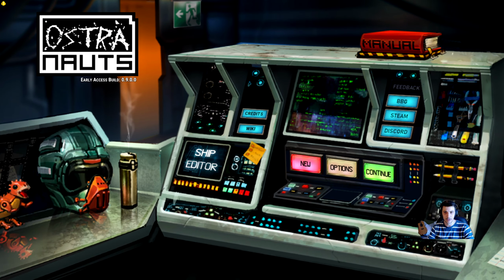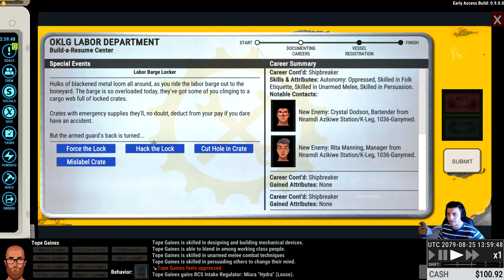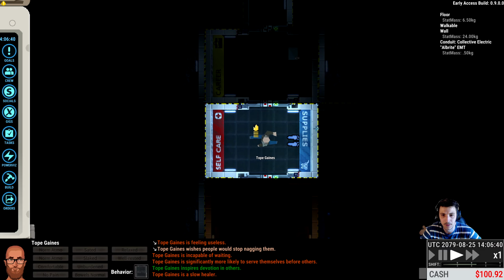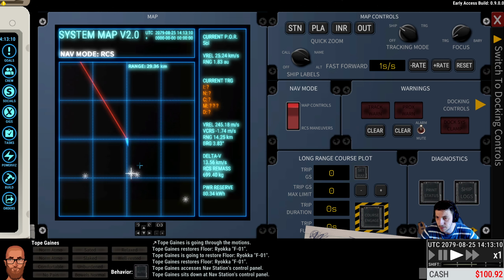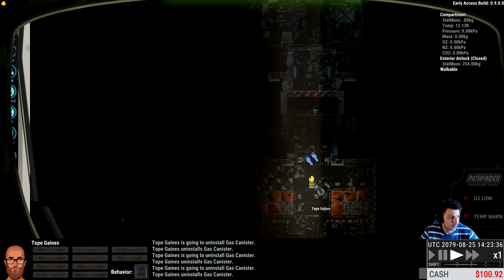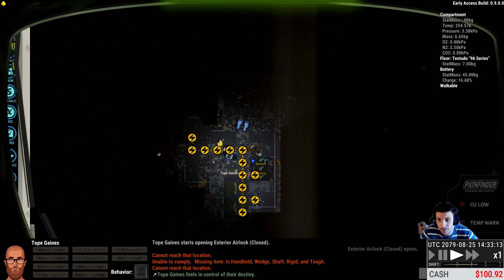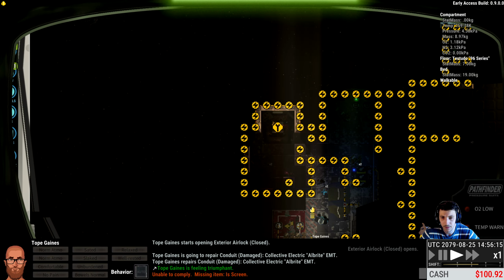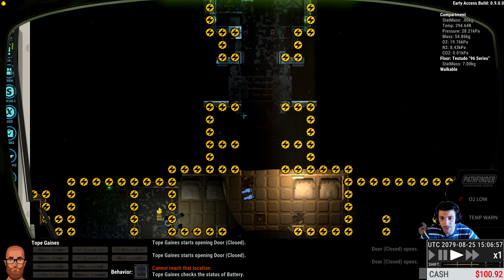Ostranauts | Version 0.9 | Episode 1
Time to fix up some of the damage!

A noir spaceship-life sim, set in a solar system cut-off from a ravaged Earth. Design your one-of-a-kind spaceship. Hire crew with physical and emotional needs. Enjoy detailed ship control panels and interiors. Then manage your dysfunctional crew and ship as you fend off bankruptcy...or worse.